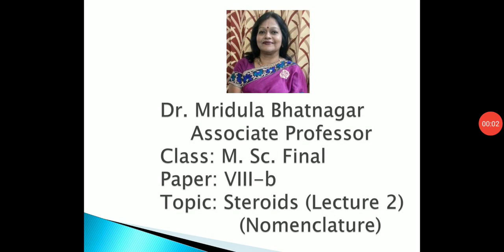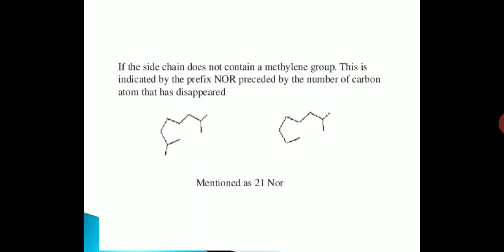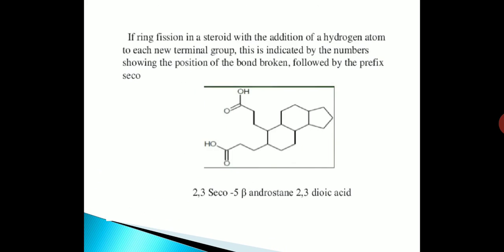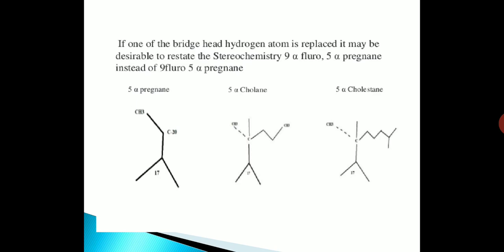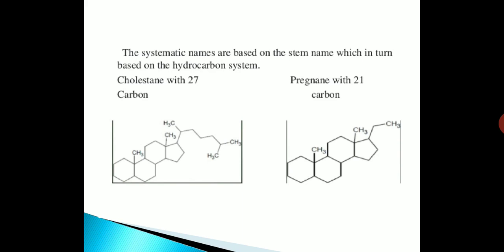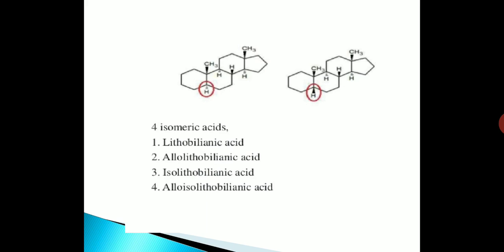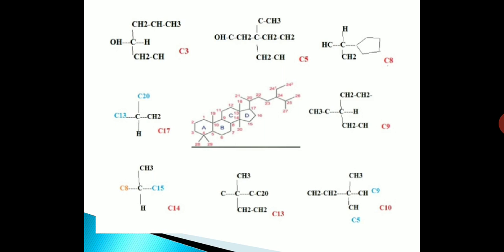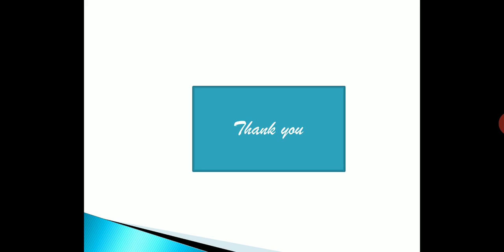2.Steroids(Nomenclature) M. Sc. Final Chemistry Paper VIII-b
Dr. Mridula Bhatnagar
Associate Professor
Deptt. Of Chemistry
Govt. Dungar College, Bikaner
(Steroids - Nomenclature)